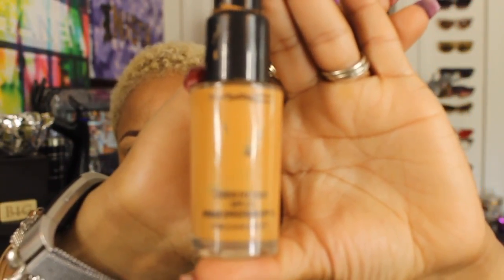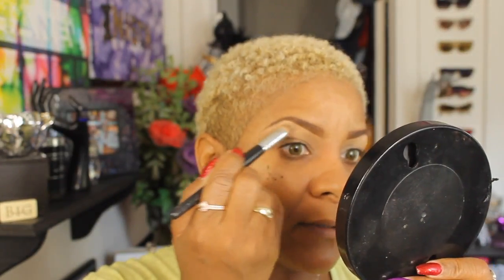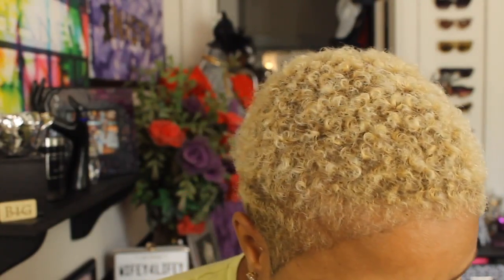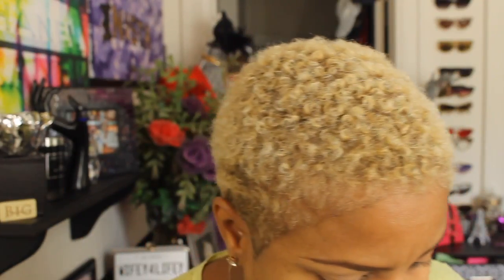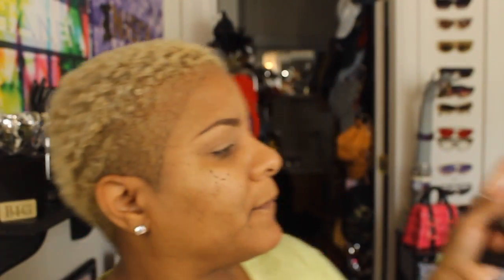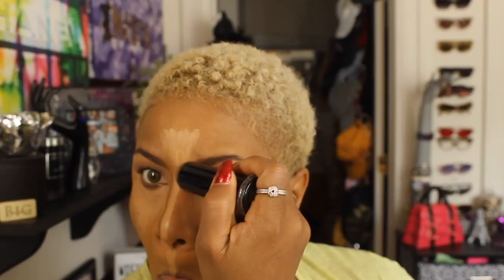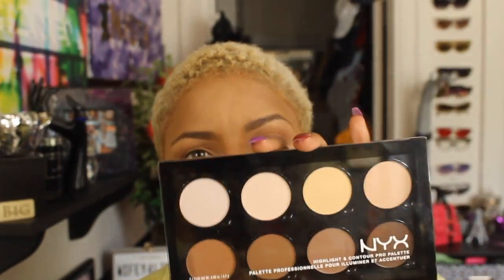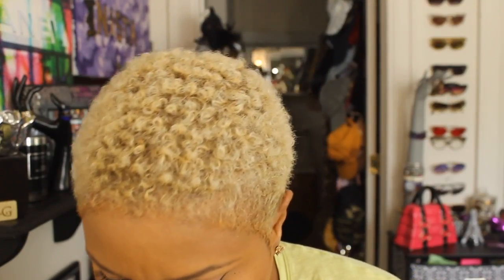GRWM Fenty Beauty Talk Thru | Yay or Nah?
A GRWM walk thru while using Fenty Beauty foundation, highlighter and lip gloss.  I'm still using some of my makeup favs, however I never thought I would say, I'm going to be replacing my MAC Studio Liquid Fix for Fenty foundation.  I'm loving everything about it.

Xoxo,

Steph💜

Editing by: EclecticNista

Camera: Canon Rebel T3i & Sony A50000

💜PoshMark: http:/PoshMark.com/eclecticnista

💜Snap Chat EclecticNista

💜Snap Chat JazzyFly125

W A N T T O S E N D M E S O M E T H I N G

EclecticNista